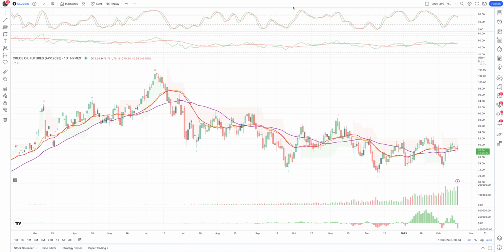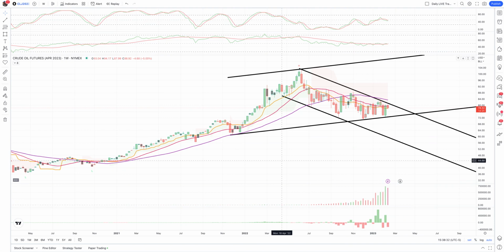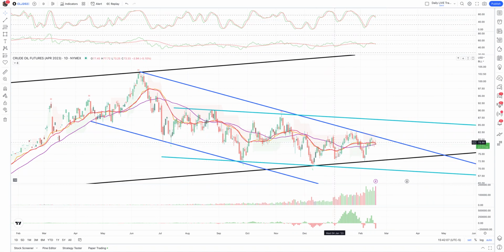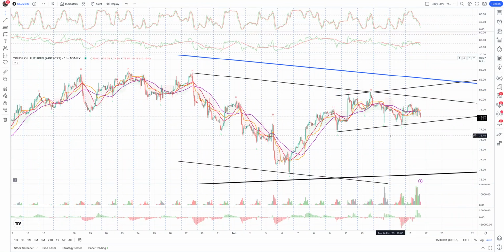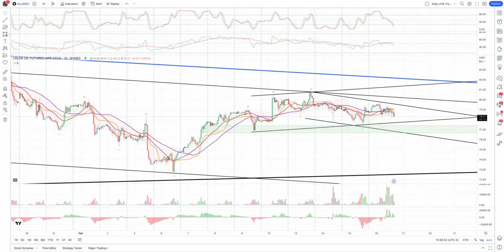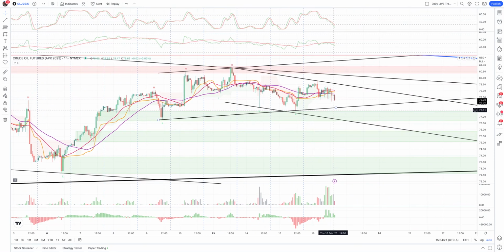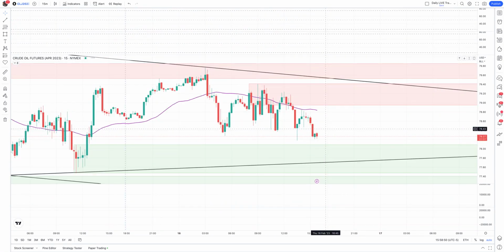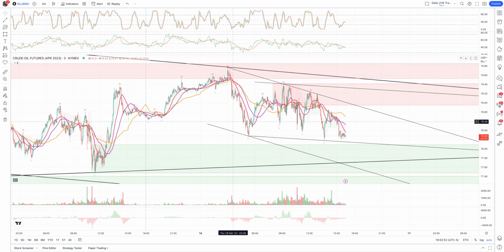How to ANALYZE the chart in preparation for DAY TRADING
🔴 Join Professional Analyst and Expert Trader Anthony Speciale,
as he breaks down the process of setting up his chart to day trade...

📬 CONTACT ANTHONY, HE'D LOVE TO HEAR FROM YOU @